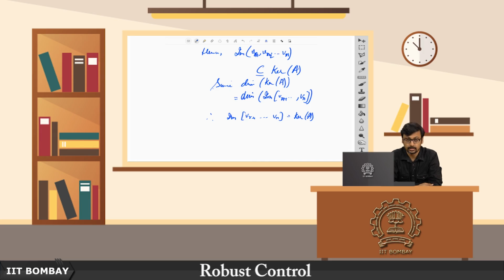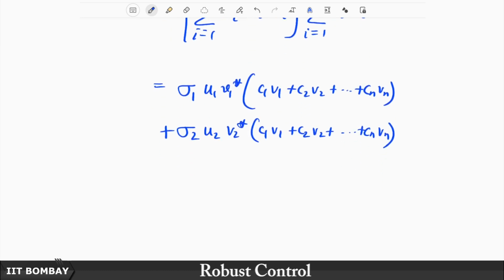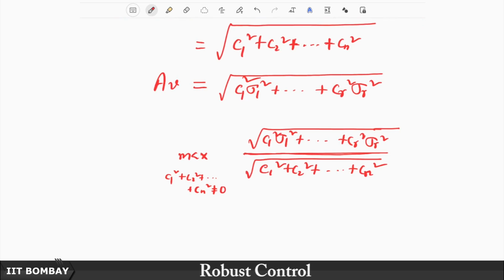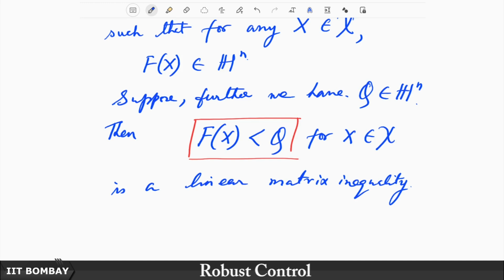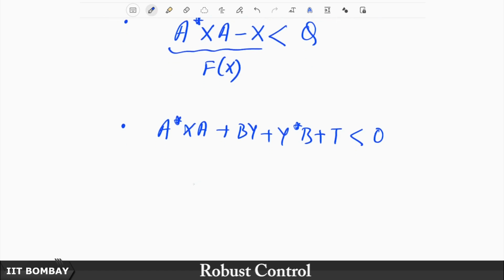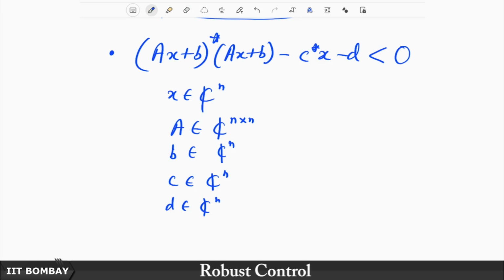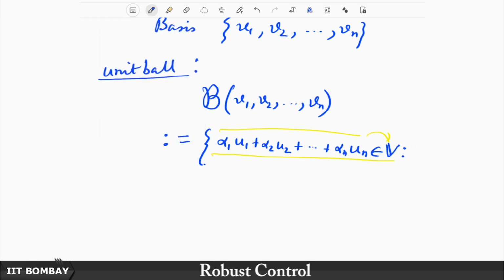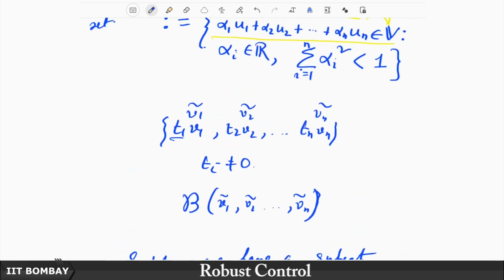Linear Matrix Inequalities